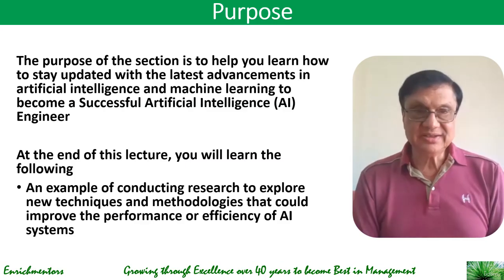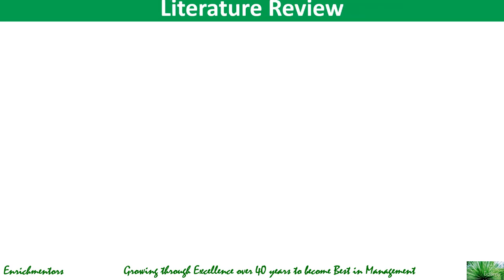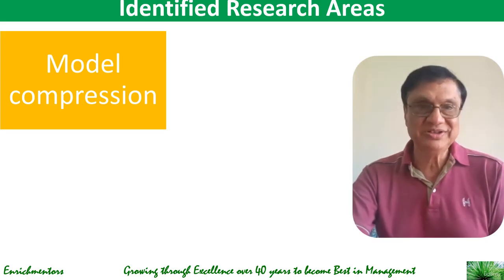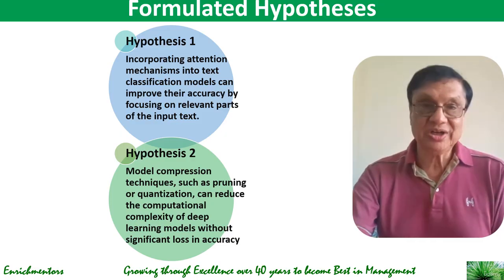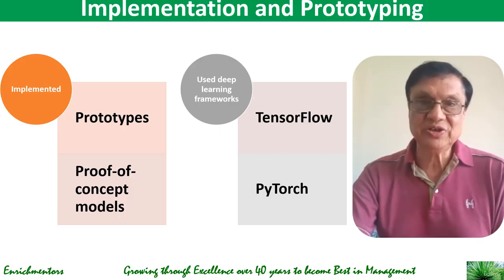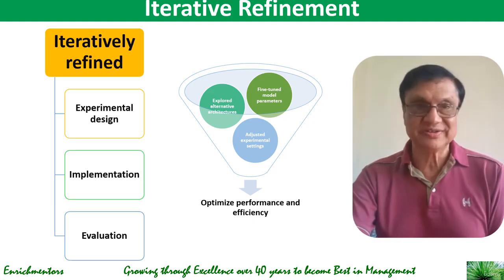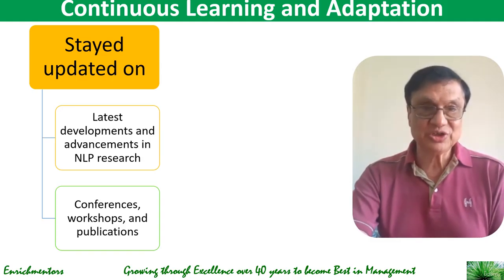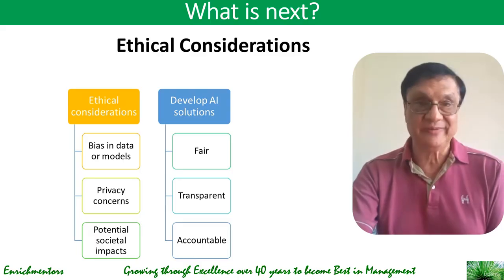57 Research and Innovation III